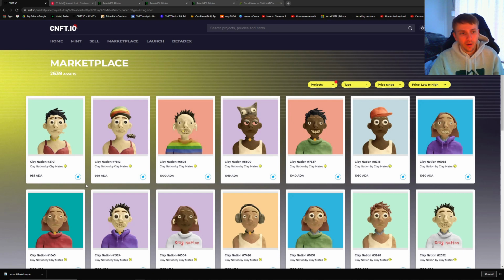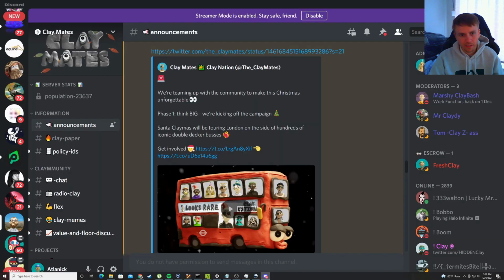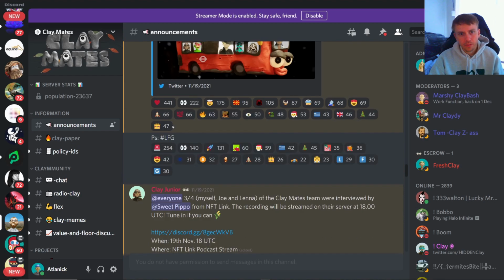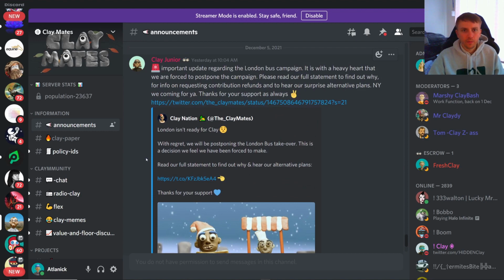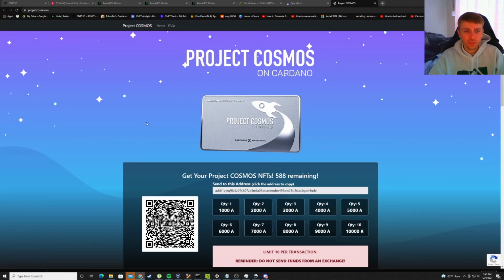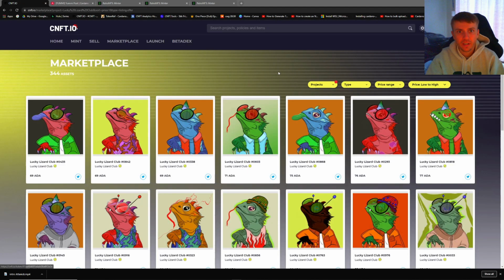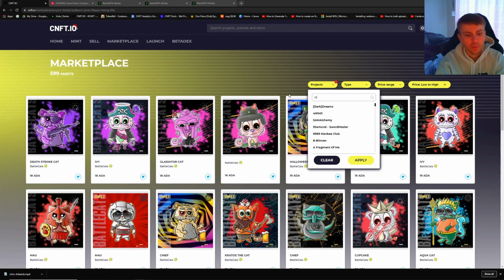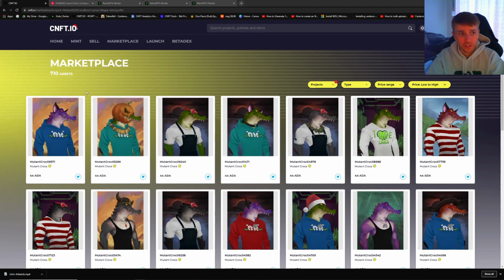CNFT Market Dip (Which NFTs to buy the dip on)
CNFT Market dip.
Clay Nation has metaverse plans and advertising plans.
Spacebudz are going to SPACE???
Baby Alien Club is oversaturating.
Yummis might just have the best stake pool.

Remember to get outside and get some perspective. Many projects many people, little time. Enjoy it while it's here.